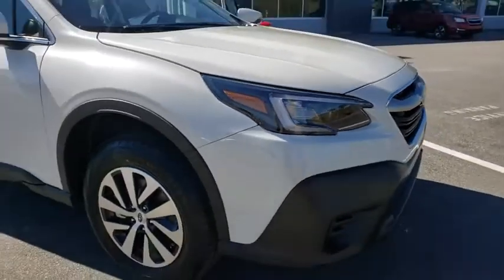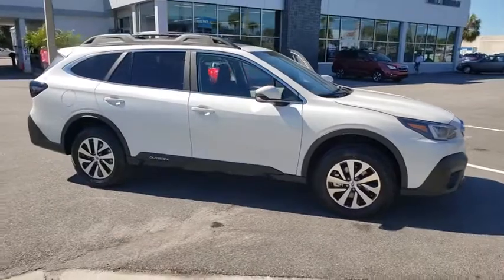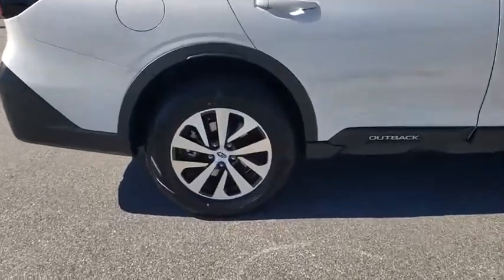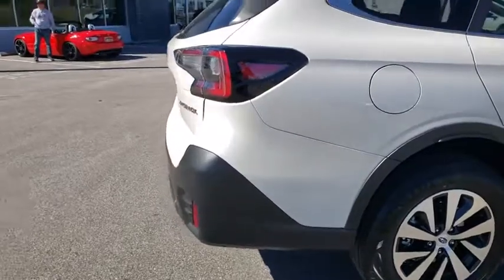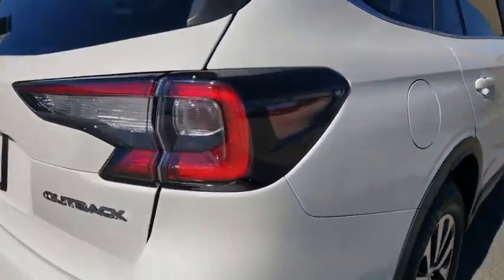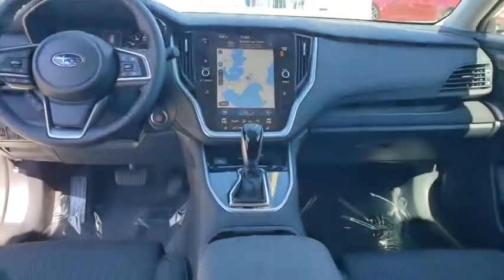2020 Subaru Outback Ocala, Sanford, Daytona, Clermont, Leesburg, FL S20217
Crystal White Pearl New 2020 Subaru Outback available in Ocala, Florida at Bill Bryan Subaru. Servicing the Sanford, Daytona, Clermont, Leesburg, FL area.

Bill Bryan Subaru
8730 US-441